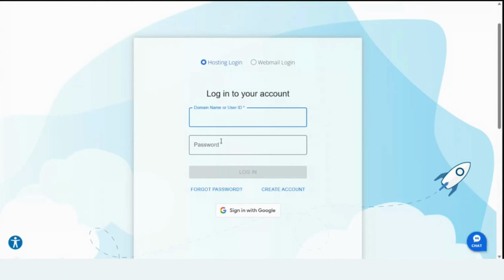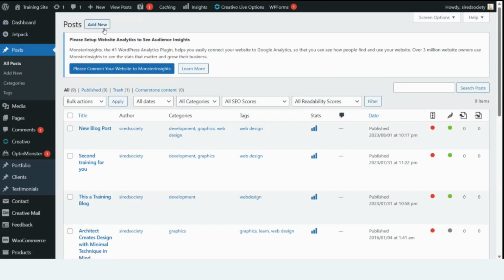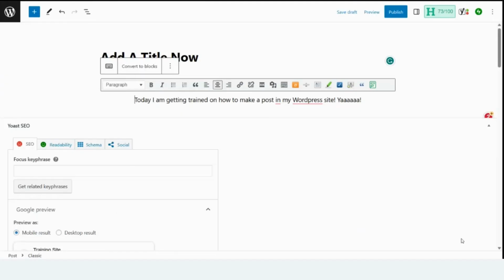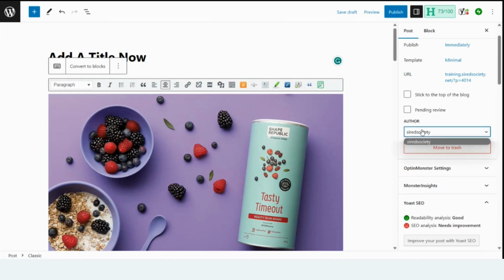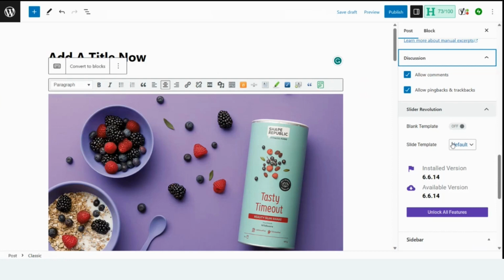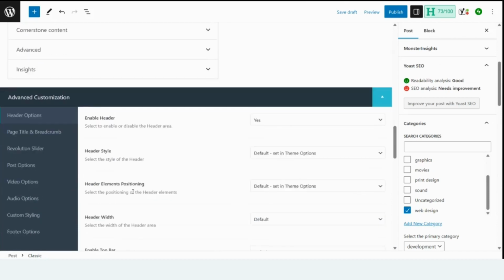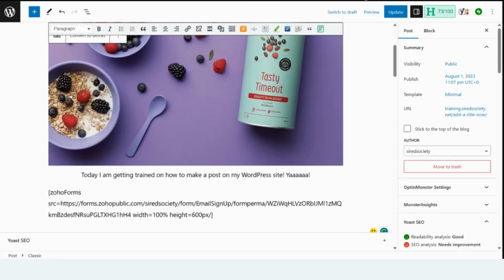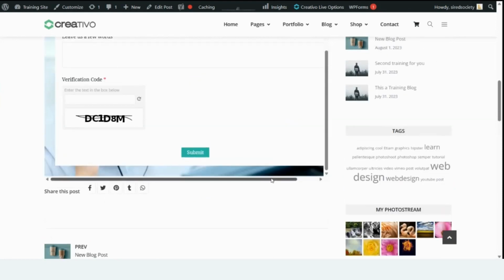How to make a blog post on your WordPress site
Creating a blog post is a crucial part of running a successful website, and understanding how to do it effectively can make a significant impact on your site's engagement and traffic. Whether you're a beginner or an experienced WordPress user, this tutorial is for you.

In this video, we'll cover everything you need to know about making a blog post on your WordPress site. We'll start by discussing the importance of choosing a reliable hosting provider like Bluehost, which offers seamless integration with WordPress and ensures optimal performance for your website.

Next, we'll dive into the WordPress dashboard and guide you through the process of creating a new blog post from scratch. You'll learn how to add a catchy title, compelling content, and optimize your blog post for search engines to attract more organic traffic.

Additionally, we'll explore various formatting options to make your blog post visually appealing and easy to read. You'll discover how to add headings, images, videos, and other media elements to enhance your blog post's overall quality.